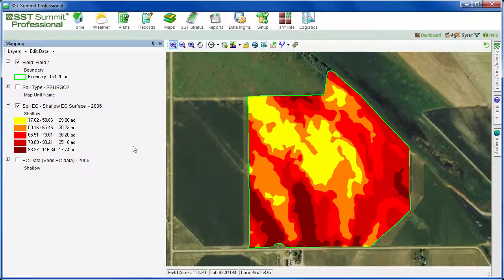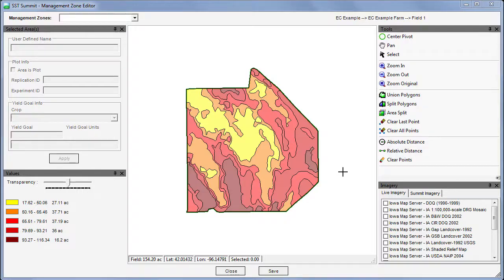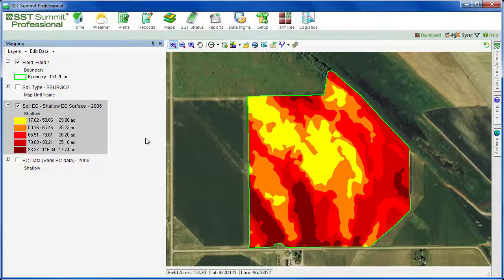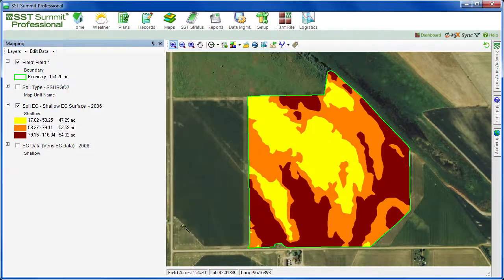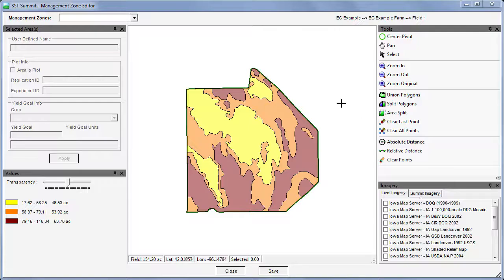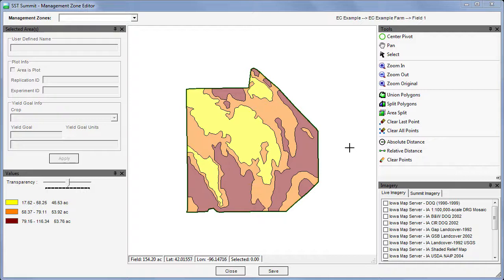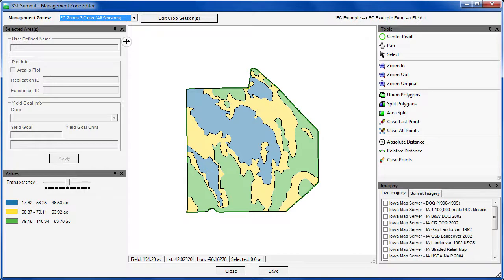SST Summit Management Zones Adjusting Classification Tutorial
Depending on how you intend on using management zones, you may want to adjust the classifications of it. In this SST Summit tutorial, learn how to set classification zones based on your needs.